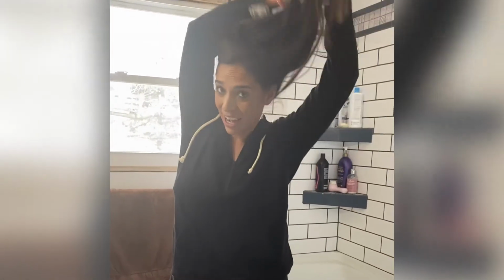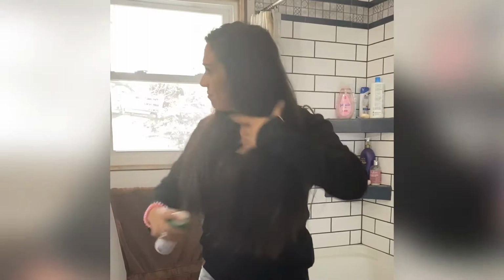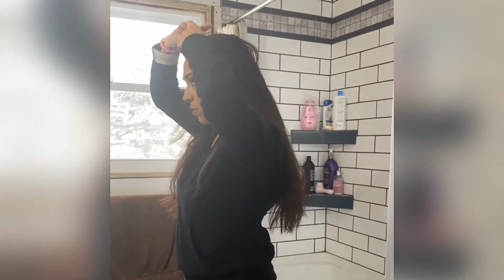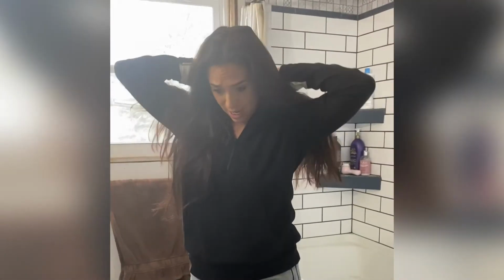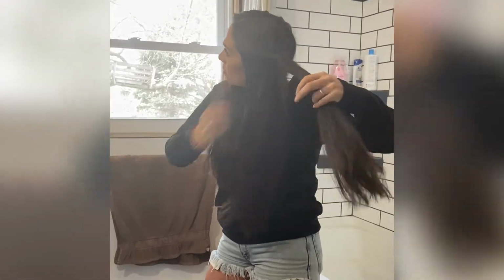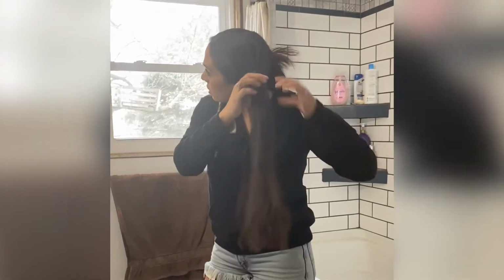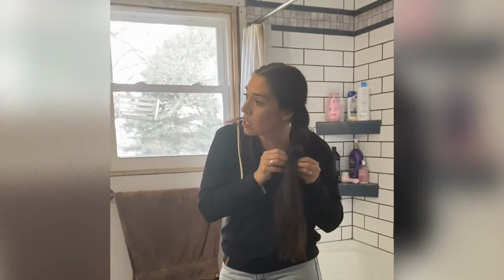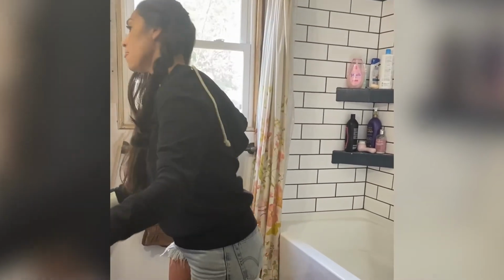Quarantine hairdos, and lack of haircuts - Atlas Daily 485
When was the last time you had a haircut?
Do you remember?

It's both National Honesty Day and Hairstyle Appreciation Day — an odd confluence of weird holidays at a time salons are closed, barbers have hung up their clippers, and we're all wearing more hats.

So check out some of our quarantine hairdos gone wild, some tips for braiding your hair, and if you are honest enough, share your own wild hair pics in the comments!